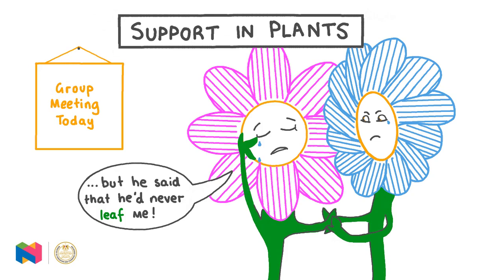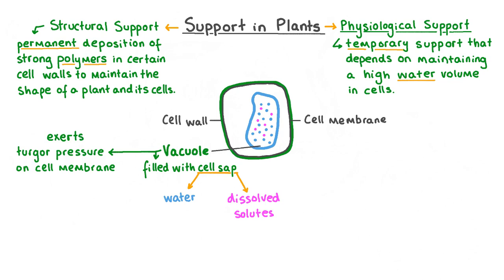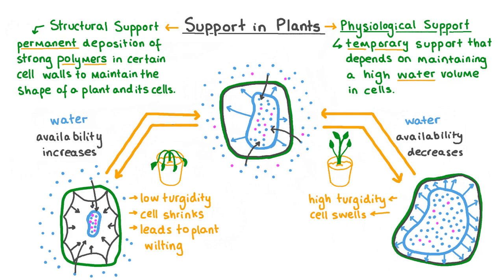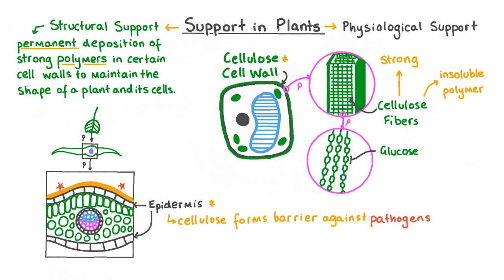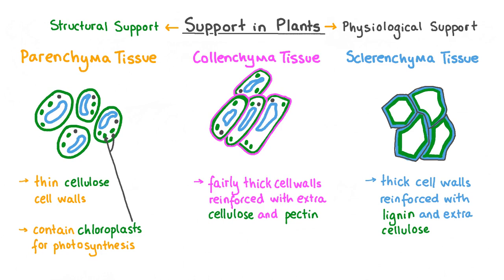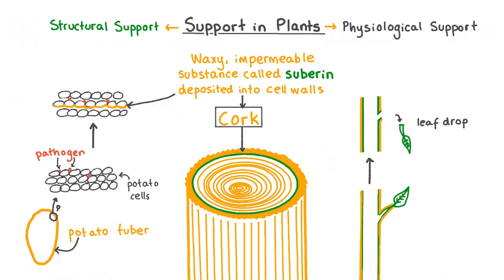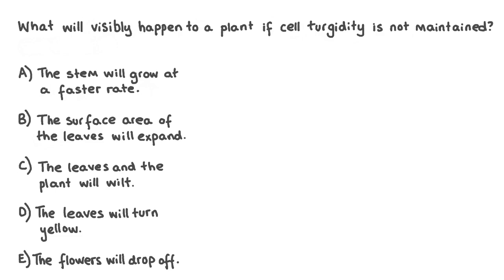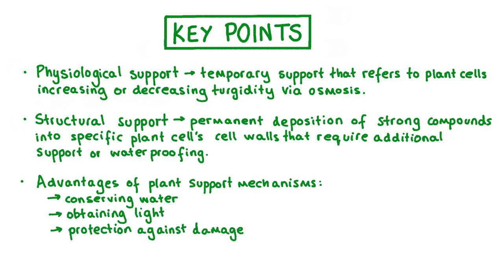1 Support in Plants